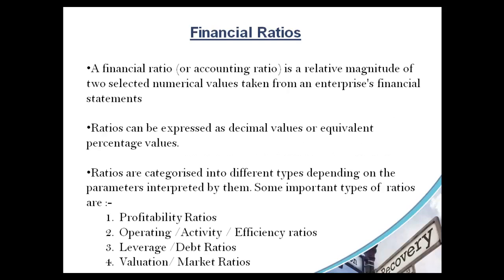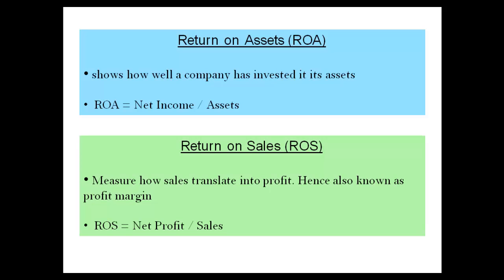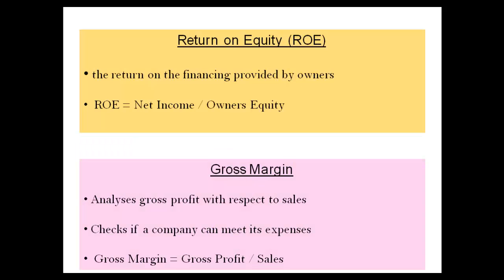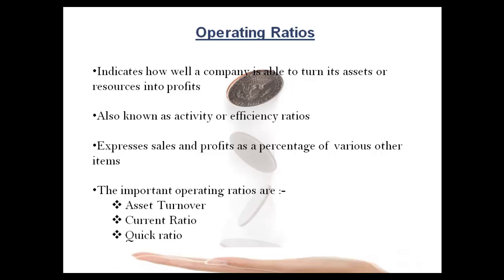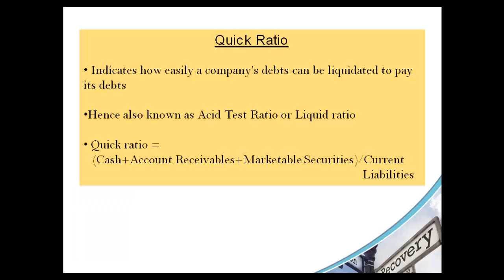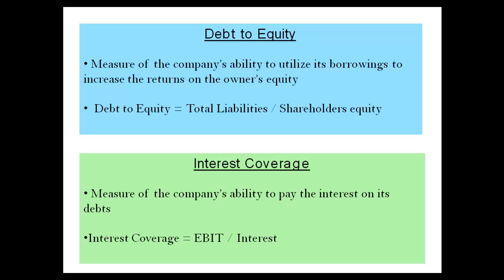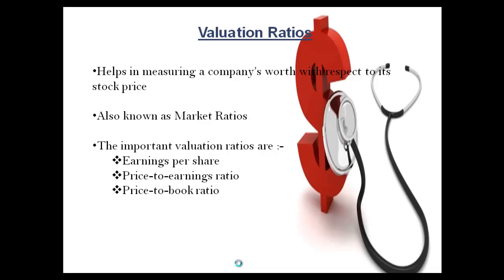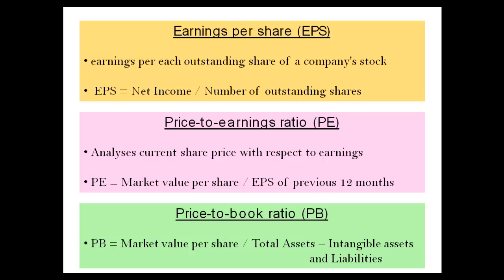Finance Fundamentals Part 2 - Financial Ratios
Financial Fundamentals Part 2 - Financial Ratios describes the various financial ratios briefly in a clear simplified manner using simple examples. The Financial ratios explained are - Profitability Ratios, Operating /Activity / Efficiency ratios
,Leverage /Debt Ratios,Valuation/ Market Ratios. Pleasing graphics also helps in better understanding and memory retention.